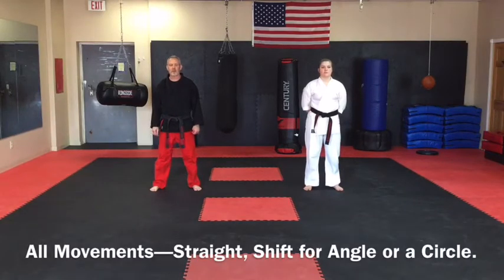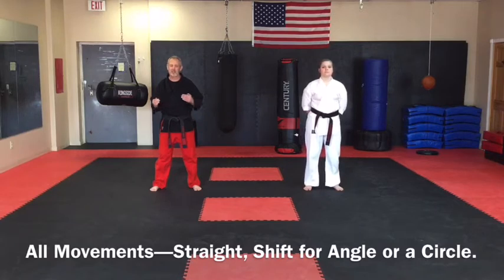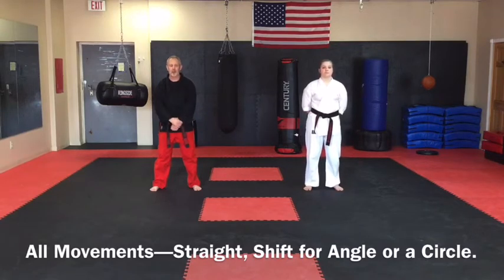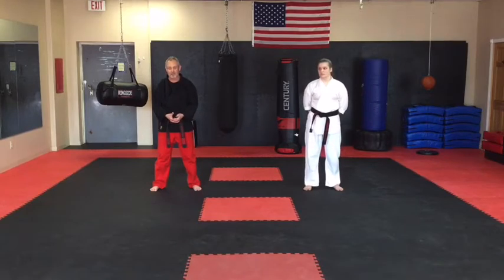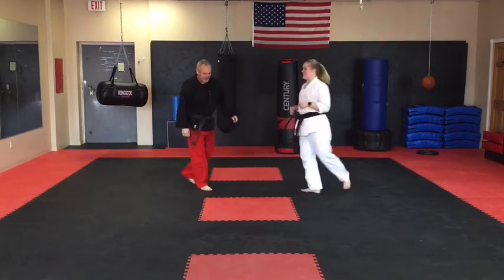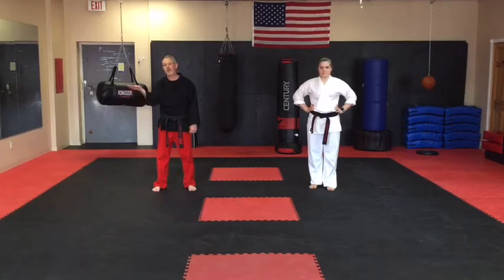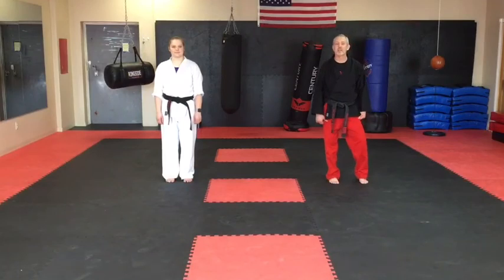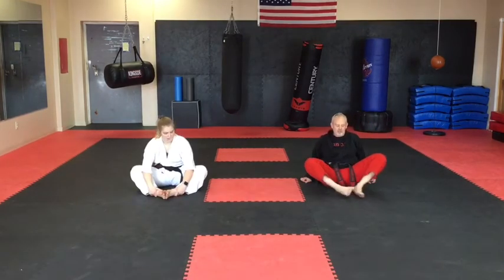Stance with movement/ punch defense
Stance with movement/ punch defense Butterfly stretch